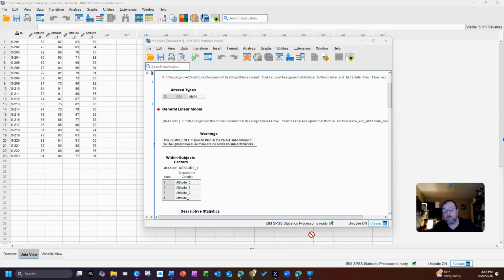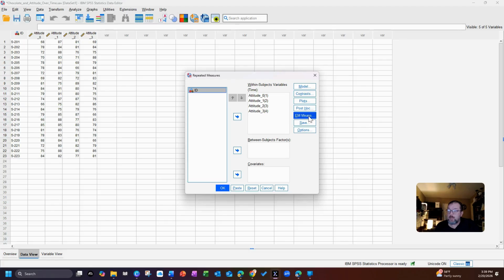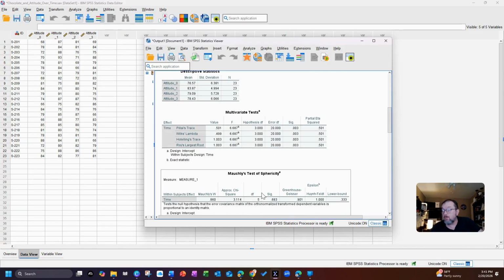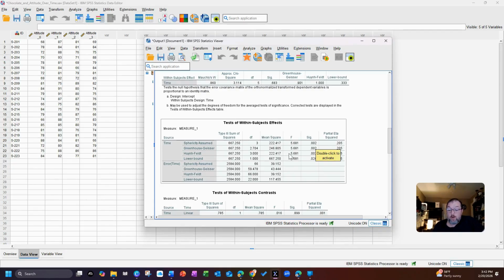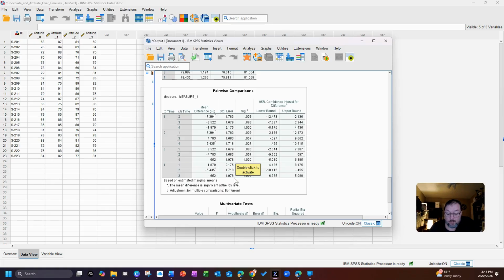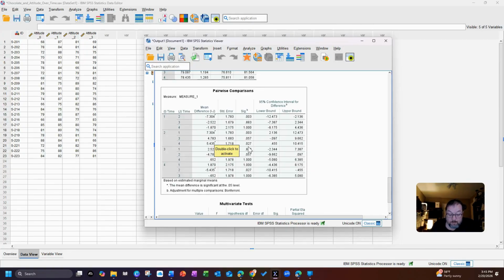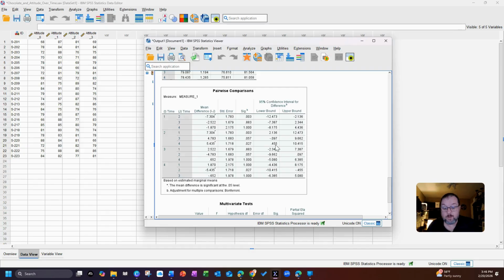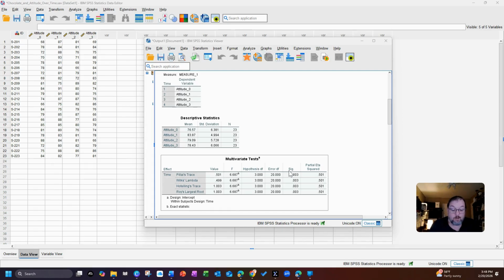RMTH 7783 – Repeated Measures ANOVA – Grover Welch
APA Report
Mauchly’s test indicated that the assumption of sphericity was not violated, χ²(5) = 3.114, p = .683. A repeated measures ANOVA was conducted to examine the effect of time on attitude following chocolate consumption. Results indicated a statistically significant effect of time, F(3,66)=5.681, p = .002, η²p = .205. Mean attitude scores were as follows: Pretest (M=76.58, SD=6.38), five minutes post-chocolate (M=83.78, SD=4.99), one-hour post-chocolate (M=79.09, SD=5.73), and four hours post-chocolate (M=78.43, SD=6.07). Post-hoc pairwise comparisons with Bonferroni correction revealed that attitude at five minutes post-chocolate was significantly higher than the pretest (p=.003) and significantly higher than the four-hour measurement (p=.027). No other pairwise comparisons were statistically significant: pretest vs. one hour (p=.883), pretest vs. four hours (p-1.000), five minutes vs. one hour (p=.057), and one hour vs. four hours (p=1.000).